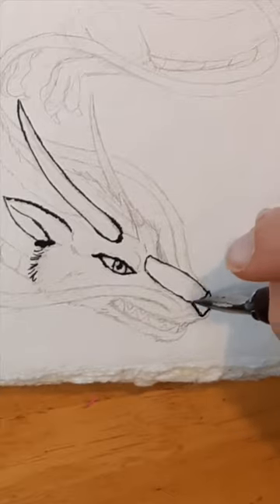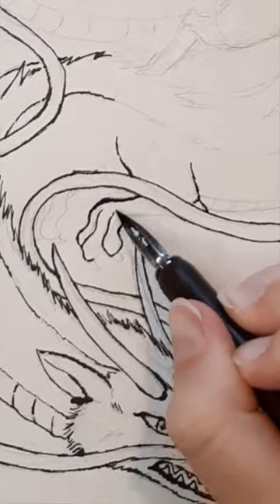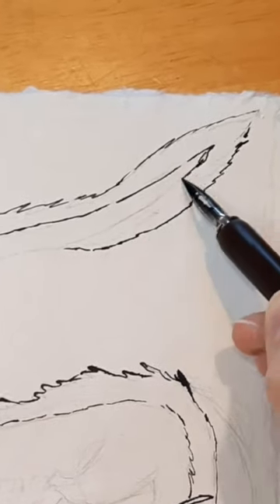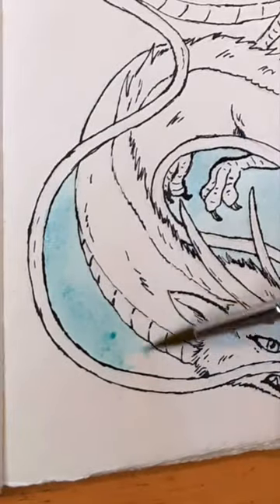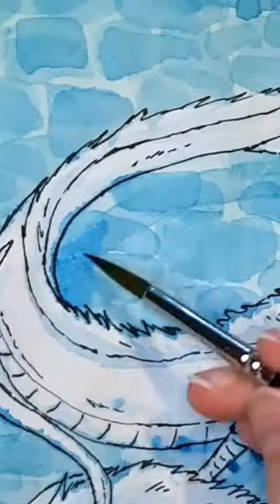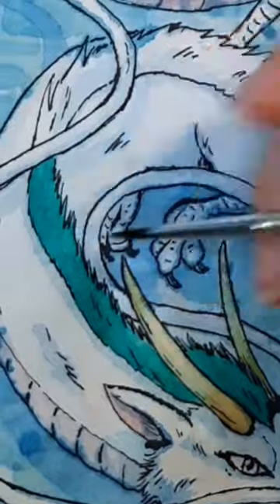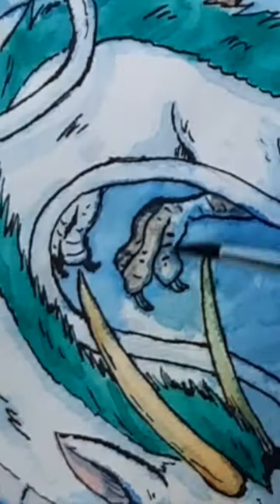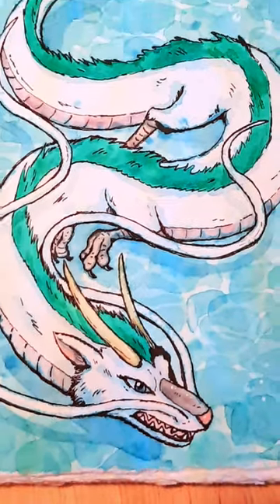Smaugust 2022 Day 10 - Haku from Spirited Away - Watercolor and Dip Pen